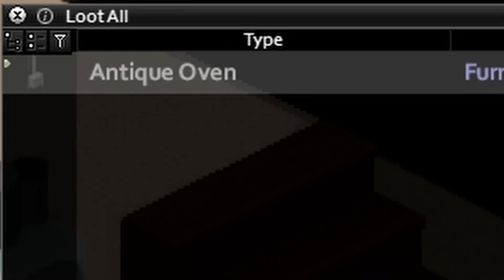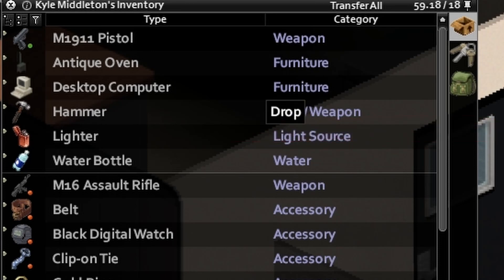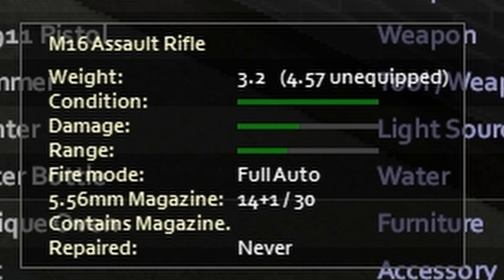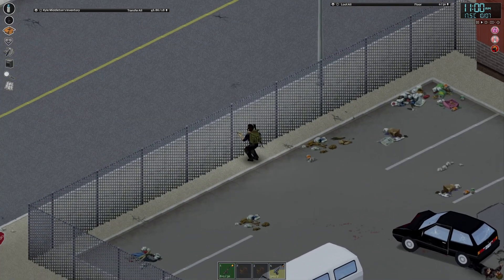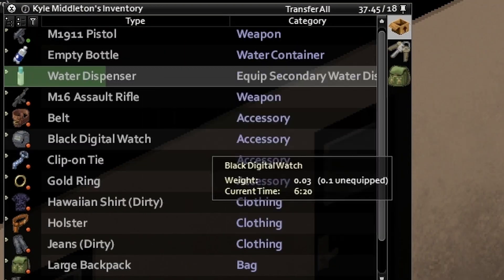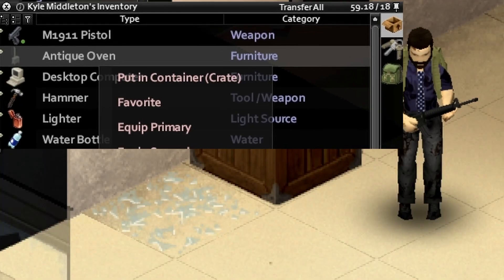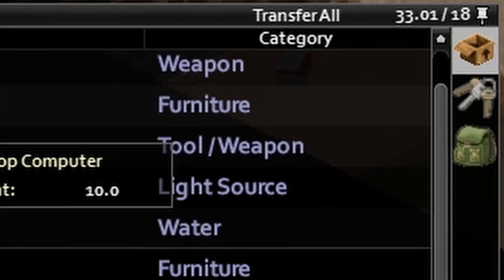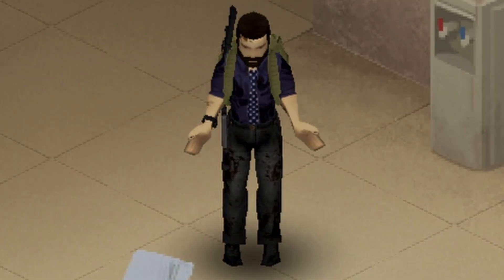Too heavy? Use your HANDS! | Project Zomboid - Tips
In project Zomboid, if you want to carry really heavy stuff around, you might need to use your hands.  It kind of just makes sense really.